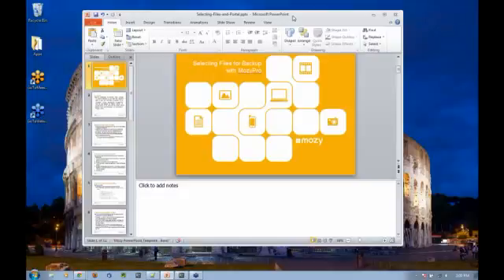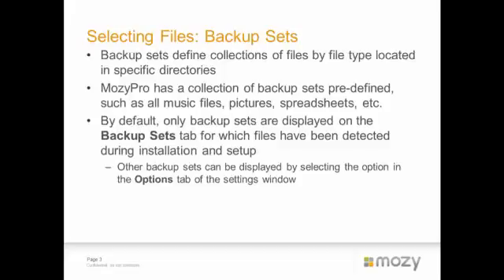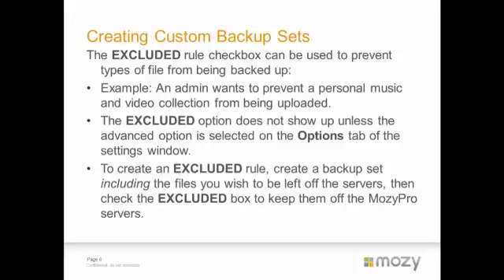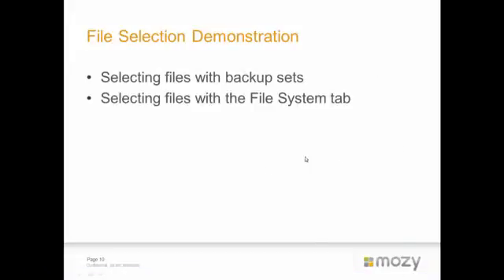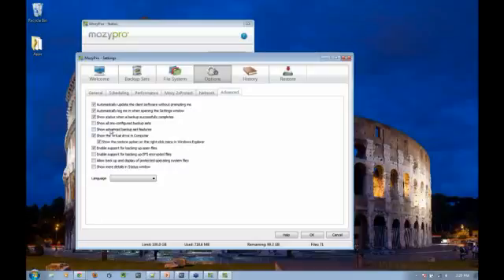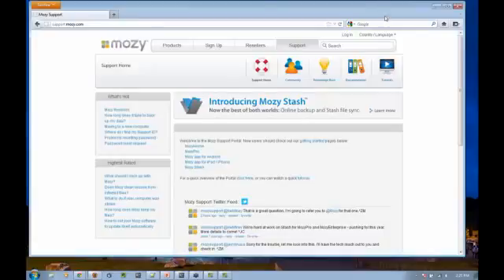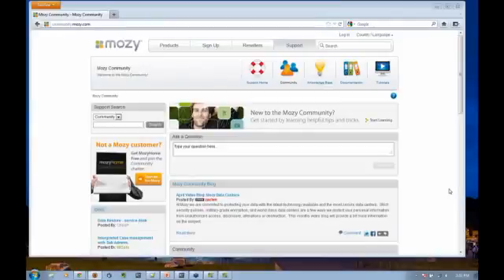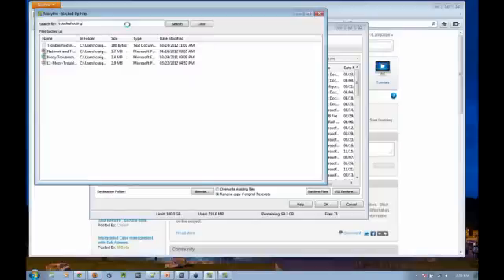April 2012 Webinar: Selecting Files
In this webinar, Craig will introduce you to some of the most common components of MozyPro, along with the most important part of protecting your data: Selecting files for backup.